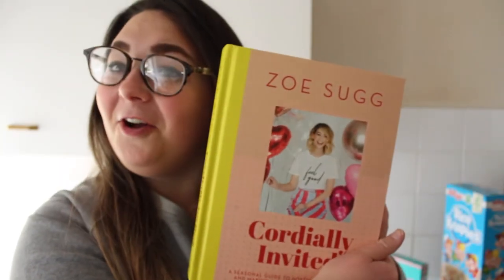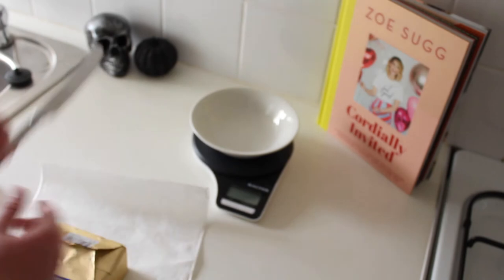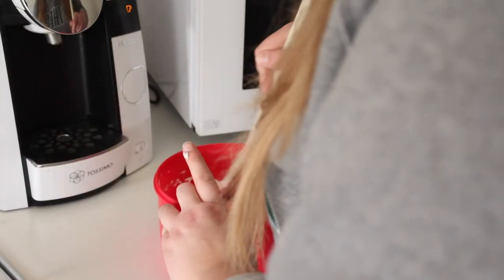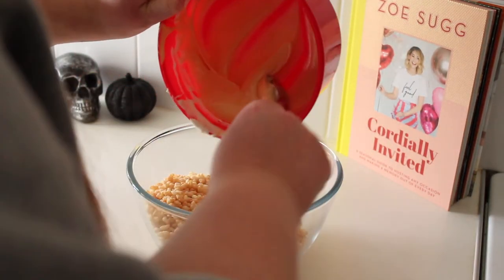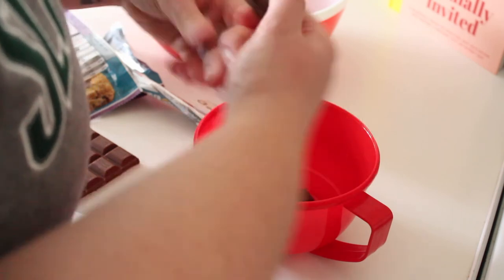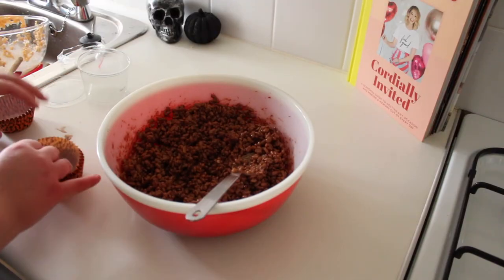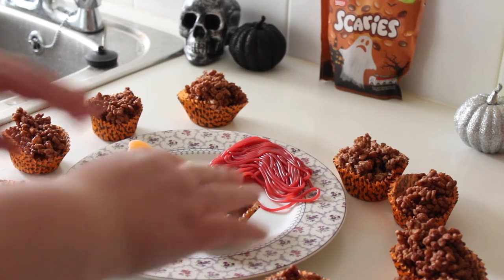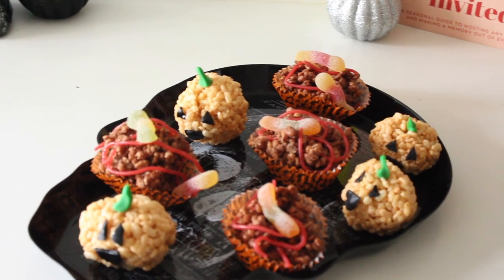Halloween Baking | lauraxannie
Hope you guys enjoyed this video. I'll see you guys on Friday with a Birthday day in the life!

Cordially Invited